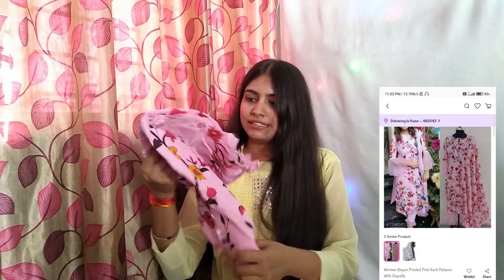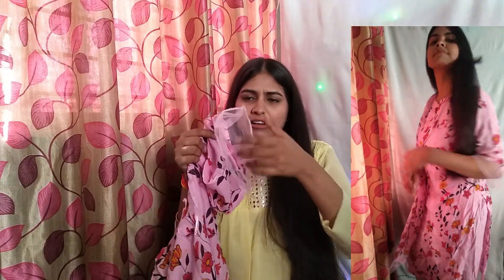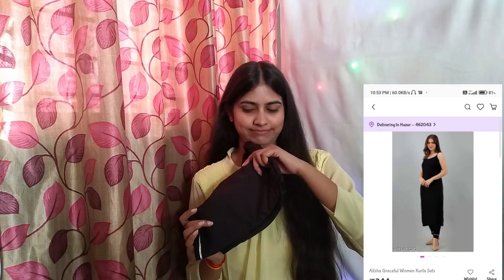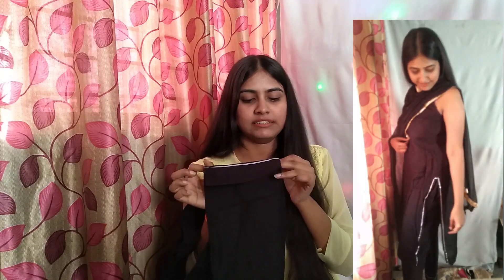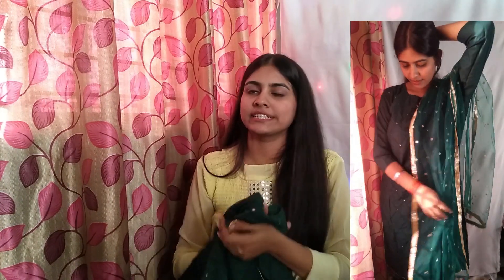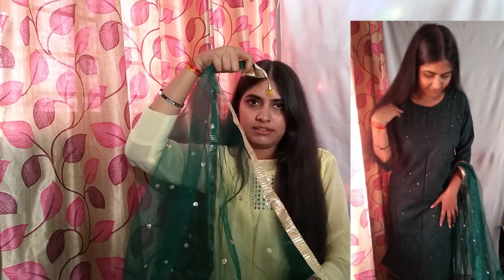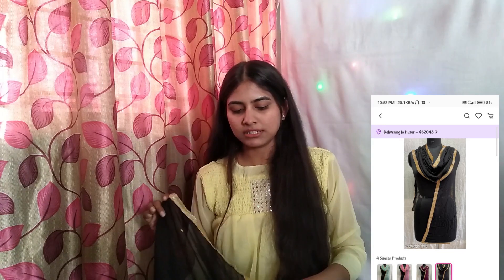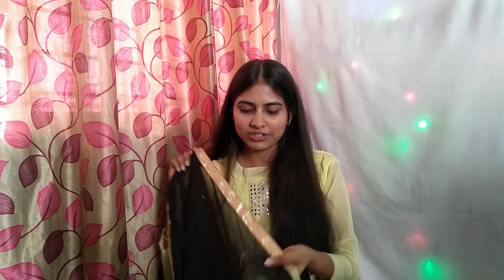Meesho haul | ethnic wear very affordable | 😍starting from just ₹ 134❤️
Meesho haul | ethnic wear very affordable | starting from just ₹ 134 | @Meesho

Details
1. pink suit set : S - 71987422
fabric - rayon, chiffon
size - M
price - ₹ 476

2. black suit set : S - 42569912
fabric - rayon
size - M
price - ₹ 344

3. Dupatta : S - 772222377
fabric - nazlin
size - free size
price - ₹ 134

4. green suit set : S - 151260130
fabric - rayon, net
size - M
price - ₹ 600